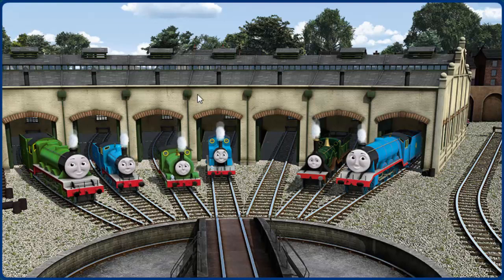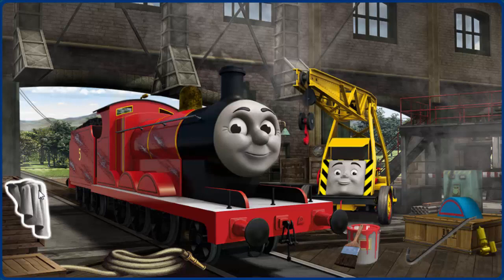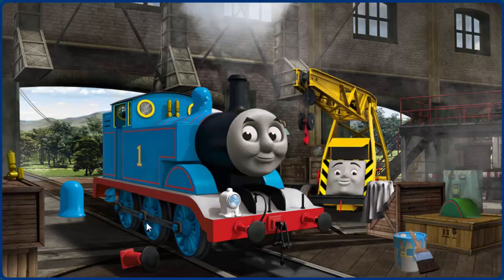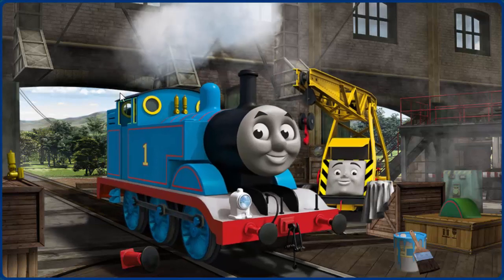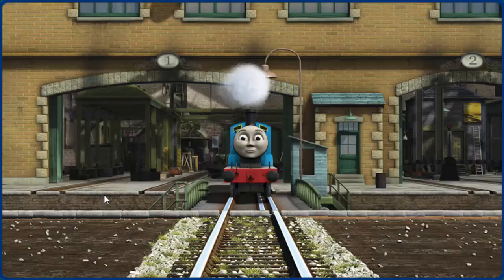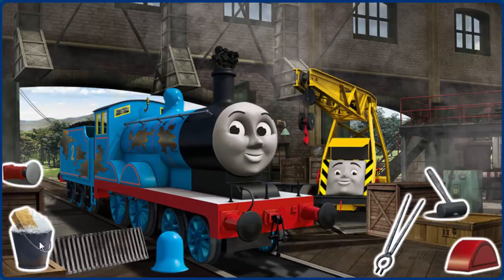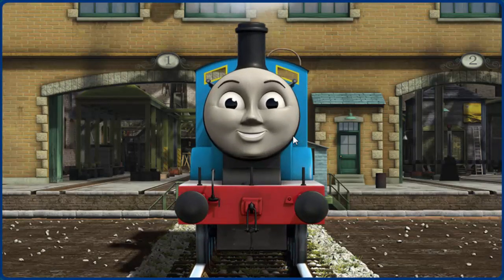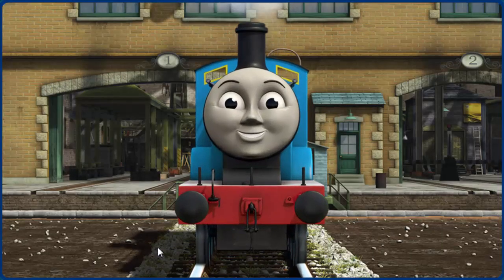Thomas and Friends Games for Kids - Thomas and Friends Children Game for Family